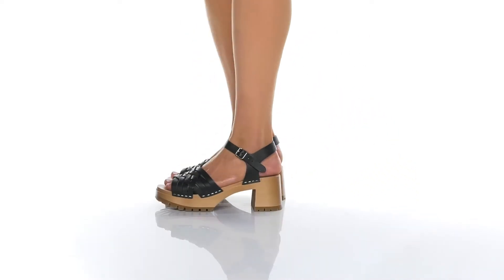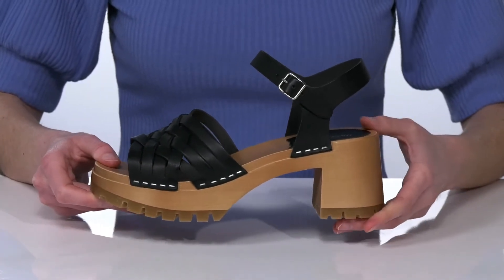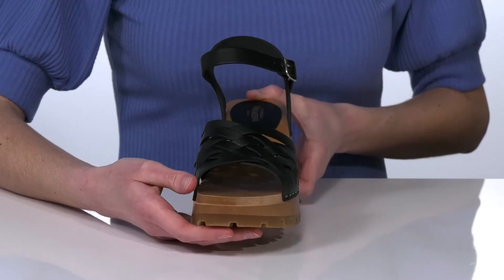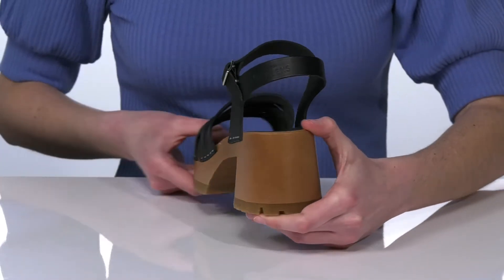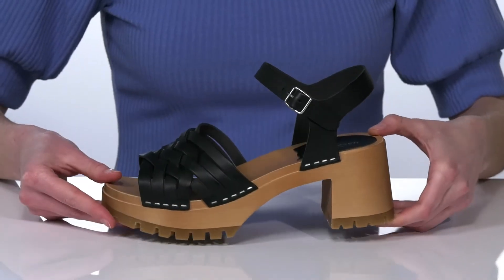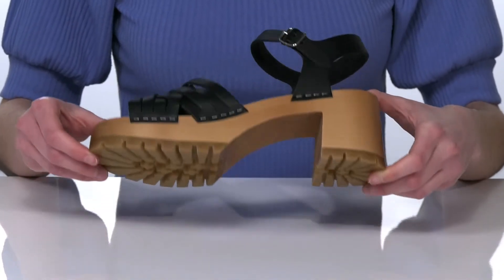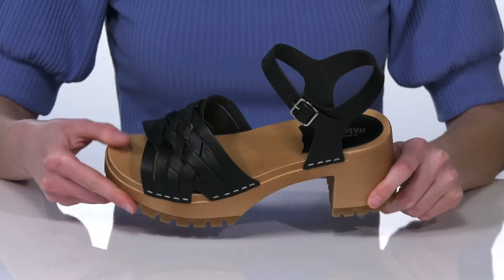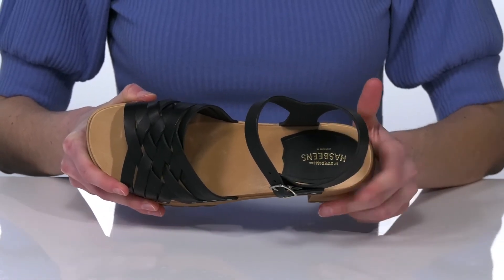Swedish Hasbeens Rutan SKU: 9490164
Swedish Hasbeens&reg; Rutan.
Platform and block heel.
Synthetic outsole.
Made in Sweden.